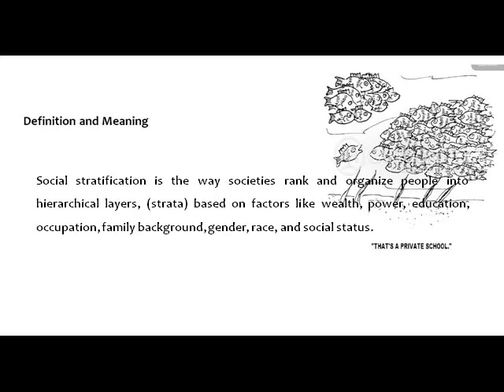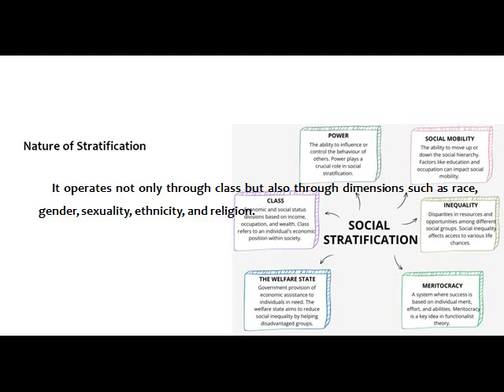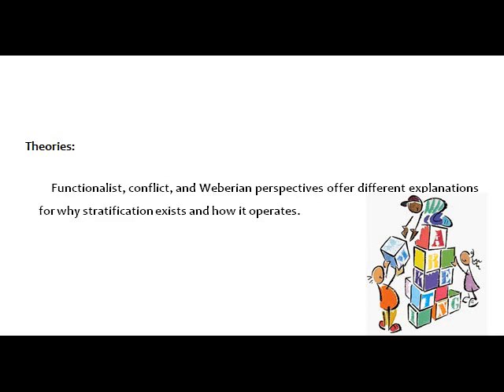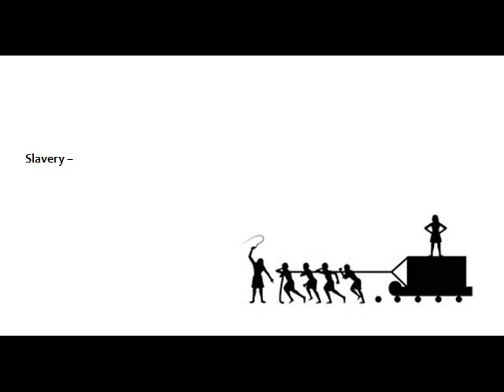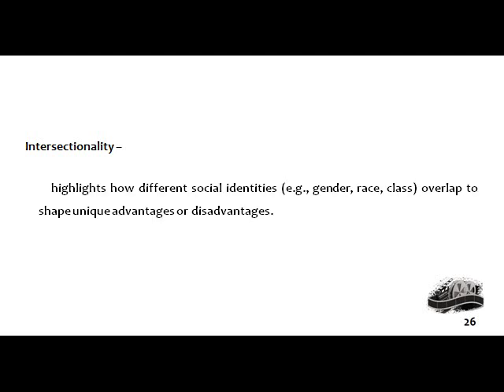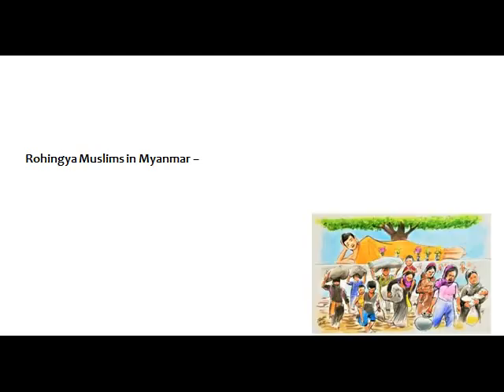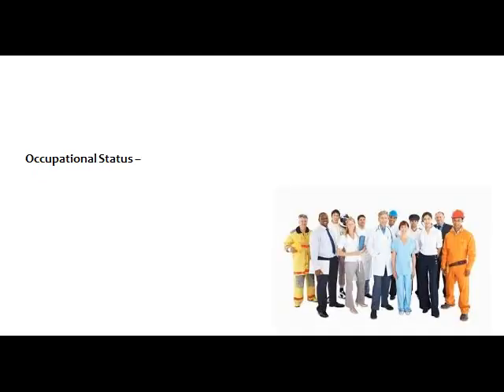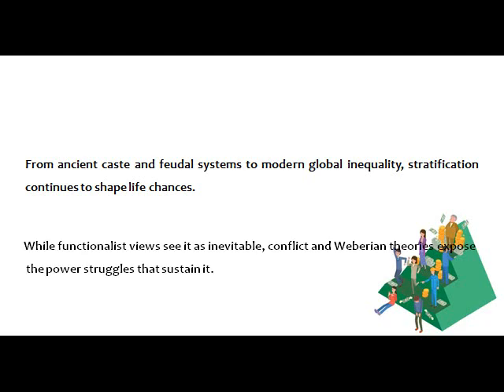2.1 Social Stratification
Social Stratification